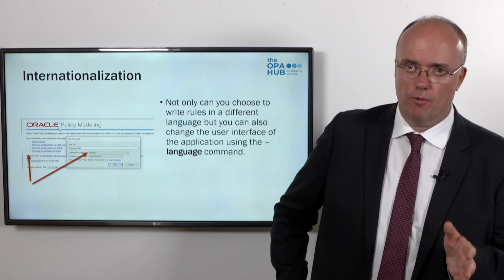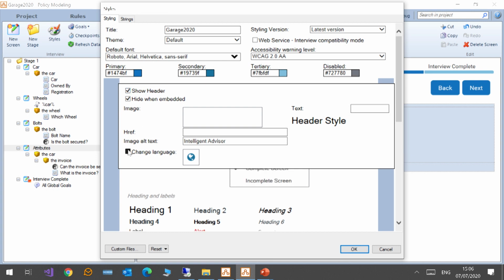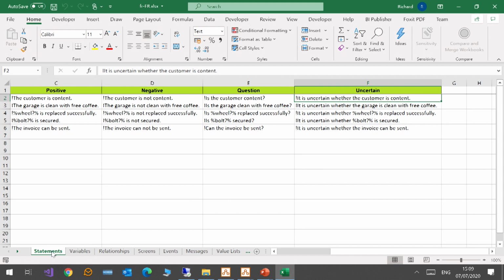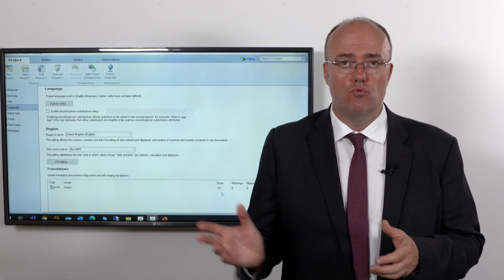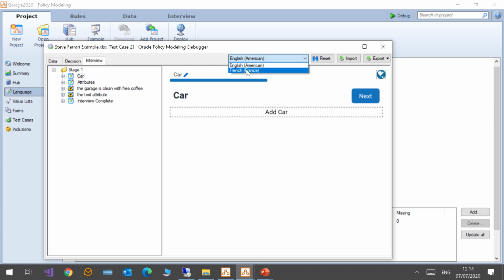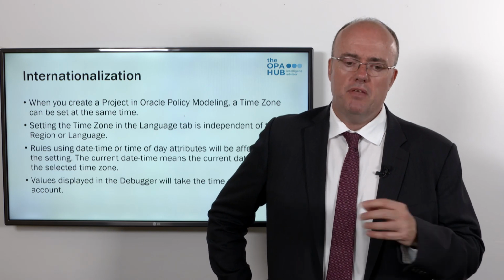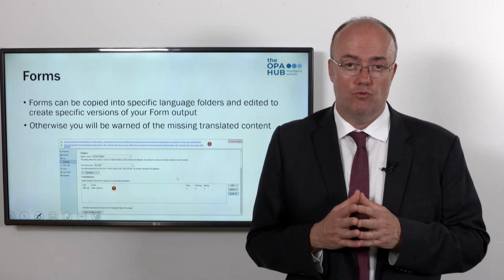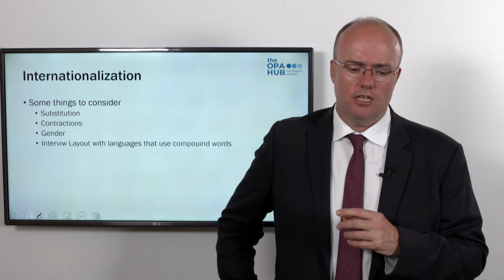Intelligent Advisor - Internationalization (Module 20)